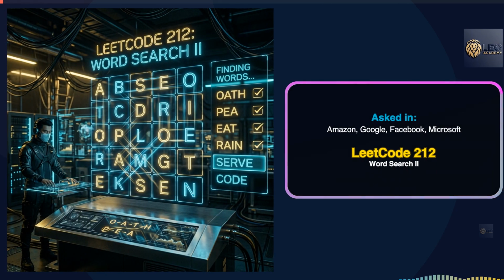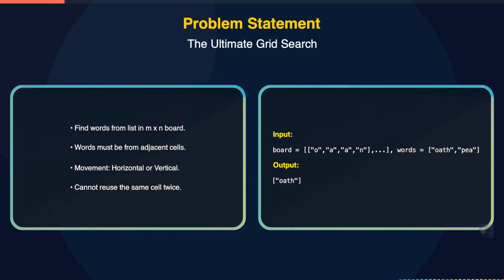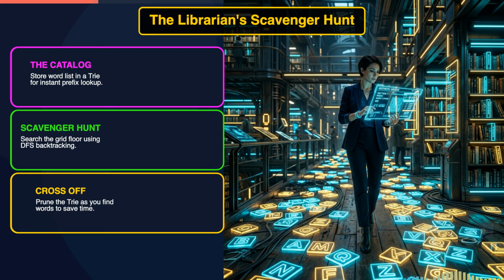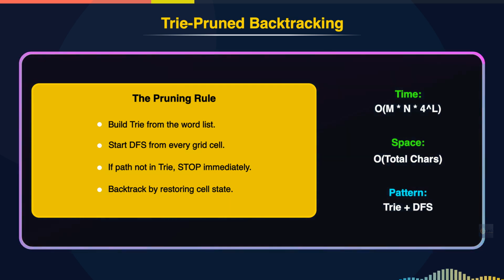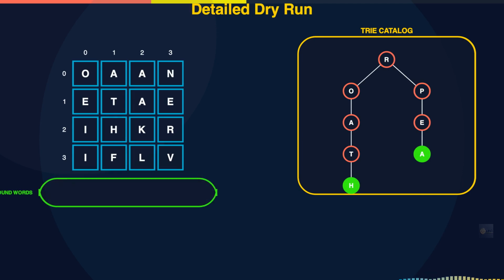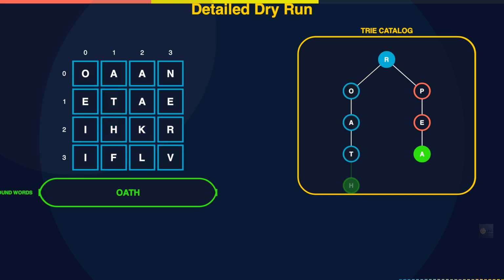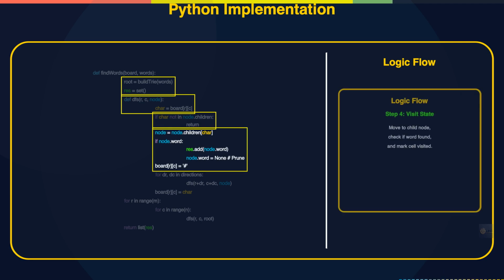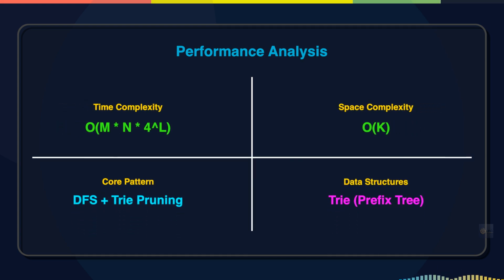LeetCode 212: Word Search II in less than 5 minutes | Trie + Backtracking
Confused about Word Search II (LeetCode 212)? I break it down using the optimal "Trie-Pruned Backtracking" strategy. This is a must-know pattern for handling complex grid searches and dictionary problems.

🚀 You’ll learn:
- How to use a Trie (Prefix Tree) for pruning
- Advanced Backtracking on a 2D Grid
- Why DFS + Trie is superior to basic DFS
- Step-by-step intuition using the "Librarian's Catalog" analogy

0:00 - Intro & Hook
0:20 - Problem Statement
0:50 - The Librarian's Scavenger Hunt Analogy
1:20 - Strategy: Trie + DFS Backtracking
1:50 - Detailed Dry Run on a 4x4 Grid
2:30 - Python Implementation Walkthrough
3:15 - Complexity Analysis
3:45 - Outro

💡 Tip: Pruning the Trie by removing found words is the difference between a "Pass" and a "Time Limit Exceeded" on LeetCode Hard!

leetcode, dsa, codinginterview, backtracking, trie, algorithms, programming, softwareengineer